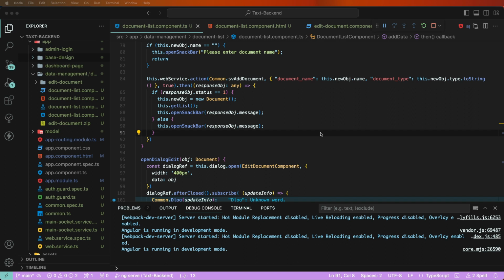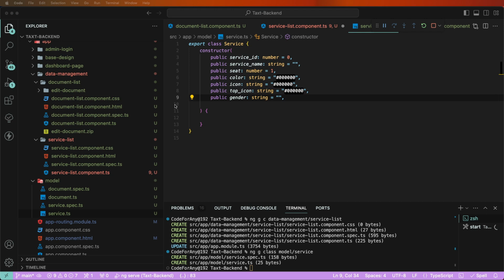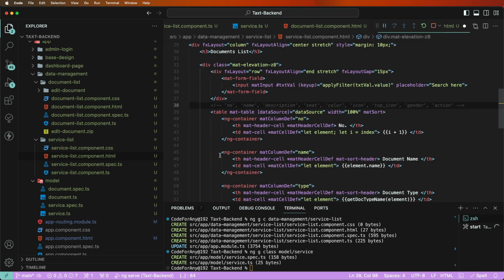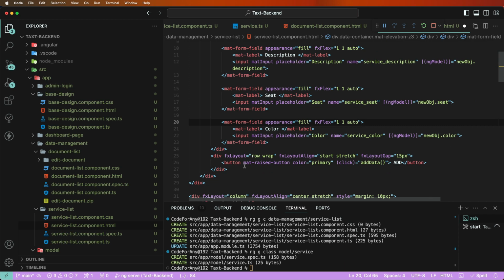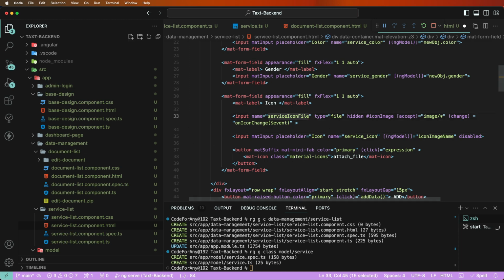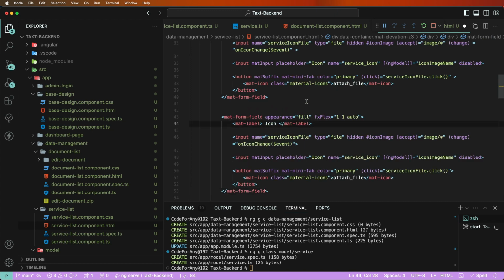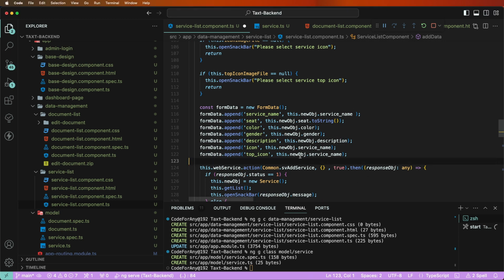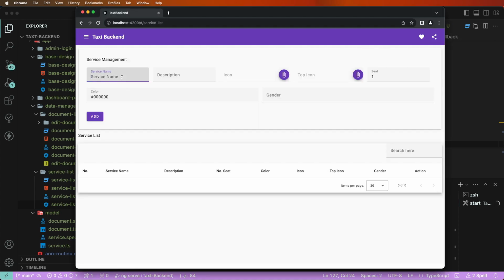#9 Service Management Unleashed: Adding & Listing in AngularJS Admin Panel with REST API | Taxi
🚖 Elevate your taxi management system! Learn how to seamlessly add and list services in your AngularJS admin panel. This tutorial dives deep into REST API integration for efficient service management. Drive your taxi app to new heights!

🚀 Highlights:

-AngularJS Admin Mastery: Unlock the power of service management.
-Adding Services: Explore the steps to effortlessly add new services.
-Listing Services: Learn the art of showcasing available services systematically.
-REST API Integration: Ensure real-time communication for a responsive admin panel.
-Optimize Taxi Services: Streamline your service offerings for better user experience.

🛠️ Features:

-AngularJS
-Admin Panel
-Adding Services
-Listing Services
-REST API Integration
-Taxi Service Management